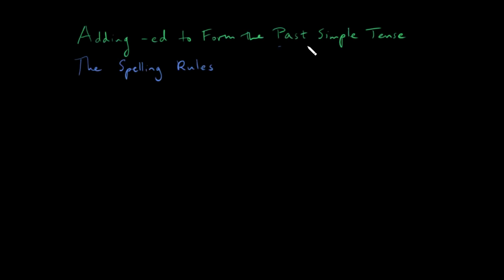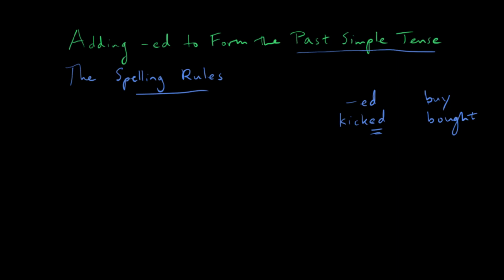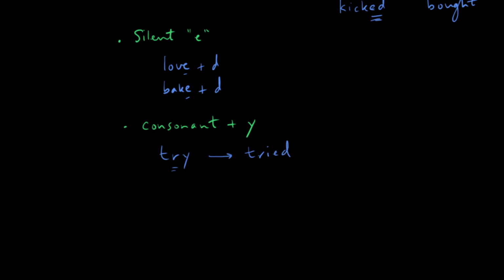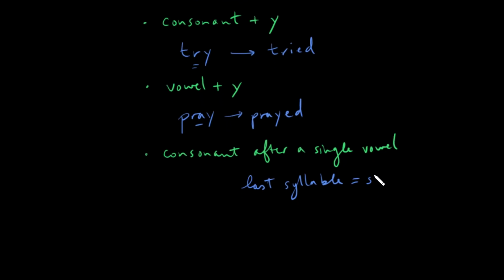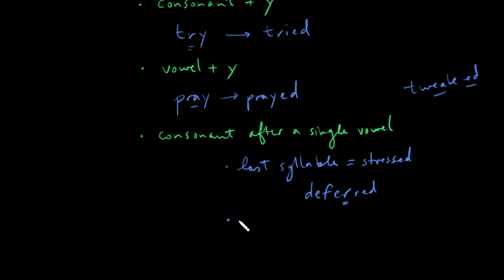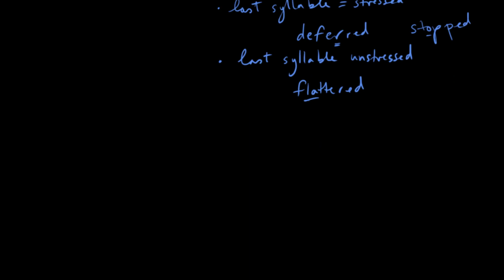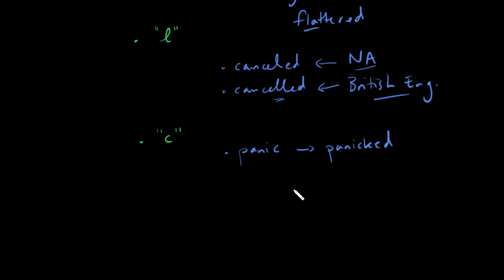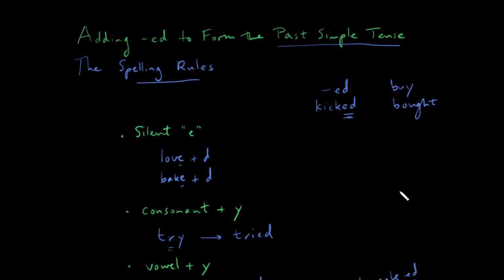Forming the Past Simple Tense | The Spelling Rules | Parts of Speech